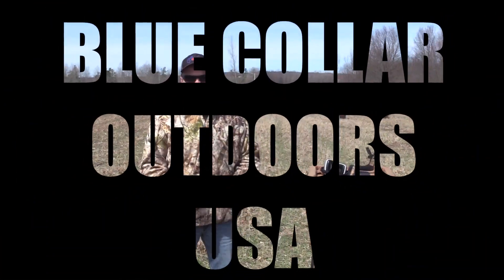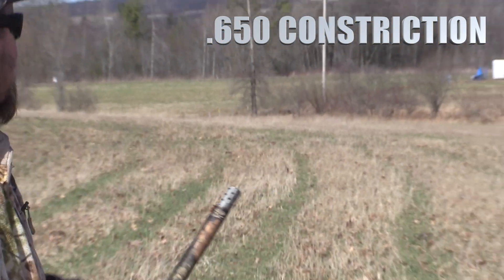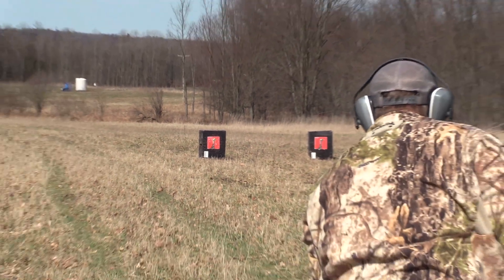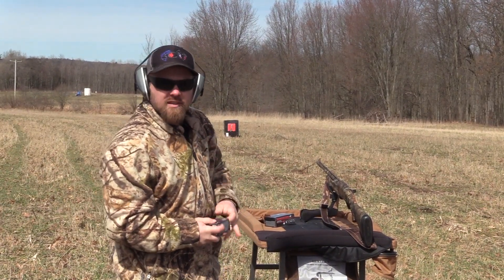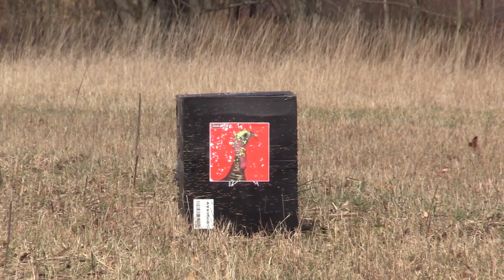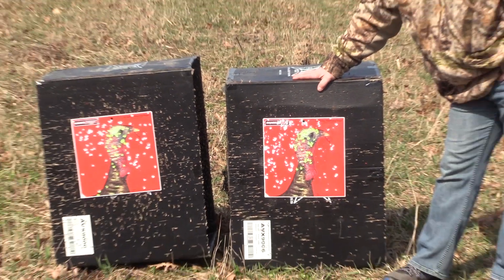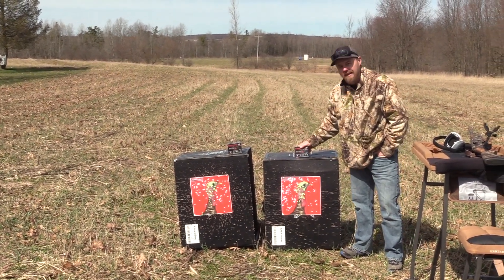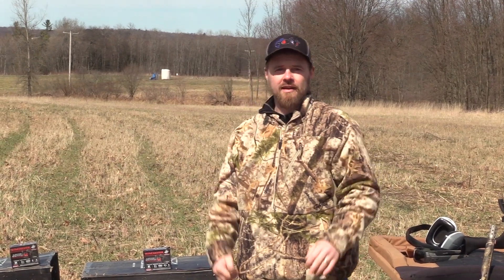LONGBEARD XR #4'S VS XR #5'S- TURKEY PATTERN SERIES PART 40!!!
HERE IS PART 40 IN THE TURKEY PATTERN SERIES!!

WE WILL BE DOING ALL THE POPULAR TURKEY LOADS & COMPARING HOW THEY PATTERN AT 30 & 50 YARD (MAY VARY DEPENDING ON THE TEST!!)

ALL HEAD TO HEAD BATTLES WILL BE AT 40 YARDS!!

HERE IS FIELD STAFFER RUSSELL ZIMMER'S PATTERN TEST OF THE LONGBEARD XR'S IN #4 & #5 OUT OF HIS SX4 WITH A JEBBS .650 CHOKE TUBE!!

BOTH PERFORMED GREAT AT 40 YARDS WITH THE SLIGHT EDGE TO THE #5'S!!

MAKE SURE TO CHECK YOUR LOCAL STATE LAWS & REGULATIONS TO MAKE SURE YOU CAN SHOOT THE SHOT SIZE OF ALL TUNGSTEN LOADS BEFORE YOU PURCHASE!!